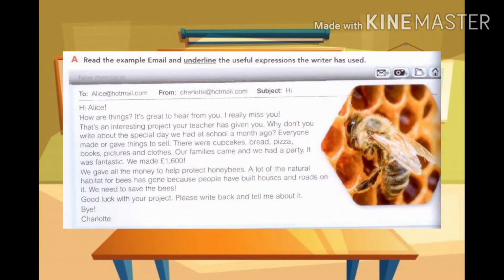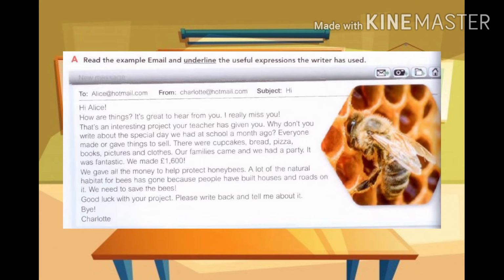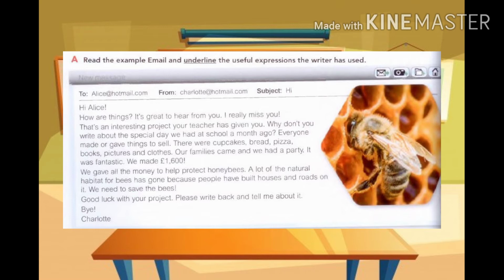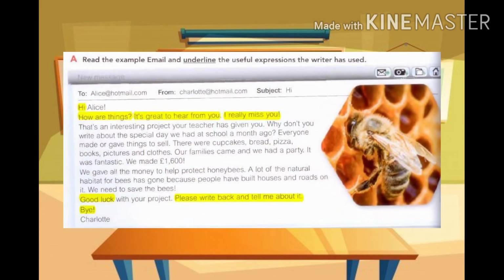The Wonders of Nature (Task A) (Page 40)